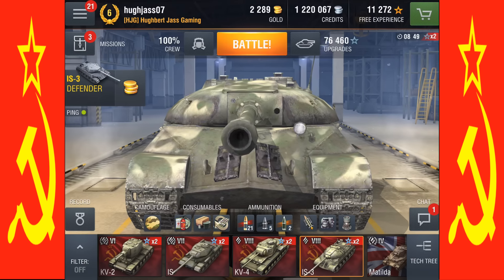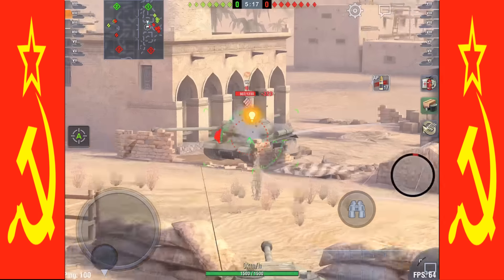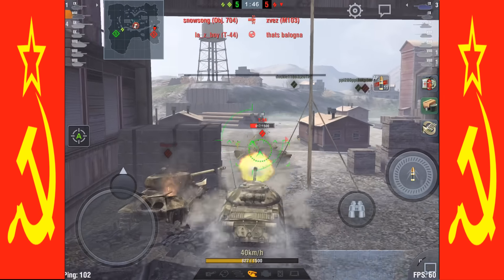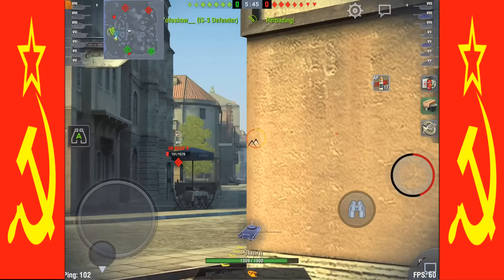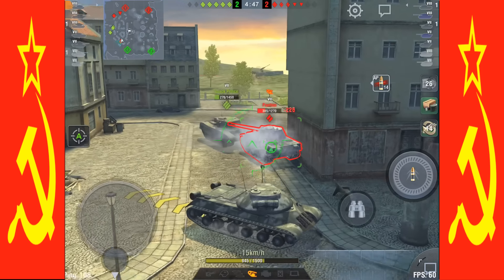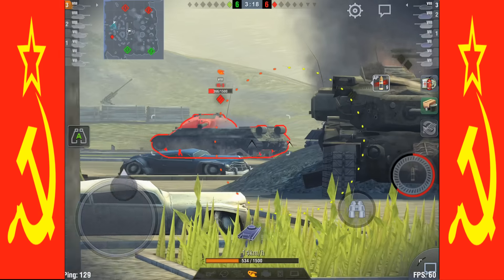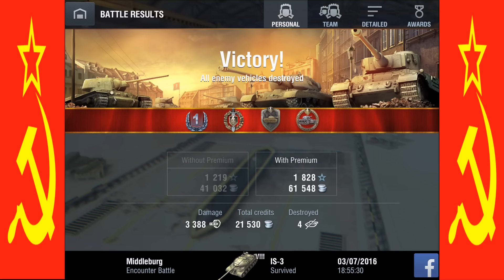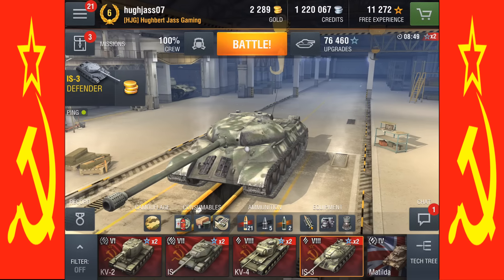World of Tanks BLITZ - IS-3 - This is Stronk Tenk! - Tank Review and Gameplay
Stronk Tenk!!  Oh yeah, Stronk Tenk!  Check it out folks, we have a review here and good game play to illustrate the points made in our review.

I use QuickTime on my Macintosh to mirror and record my iPad gameplay, and then export out for video editing.